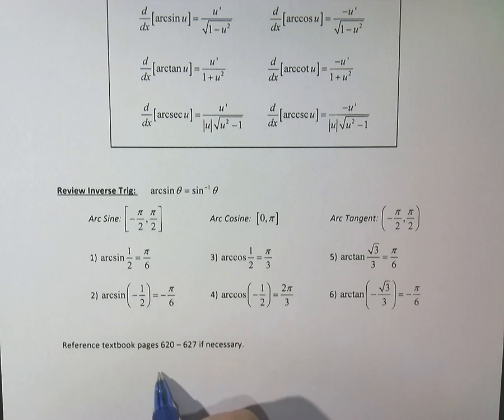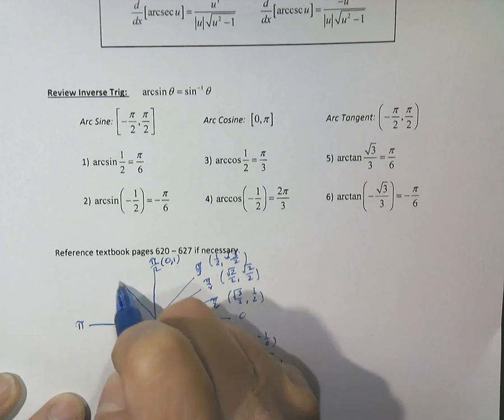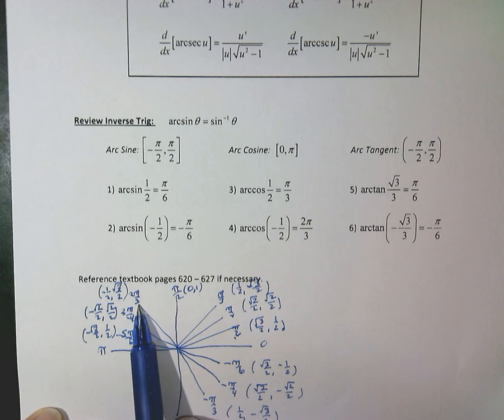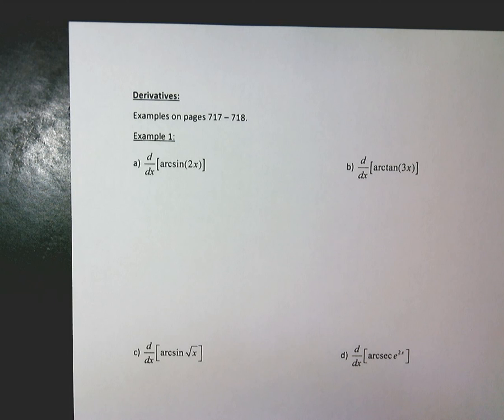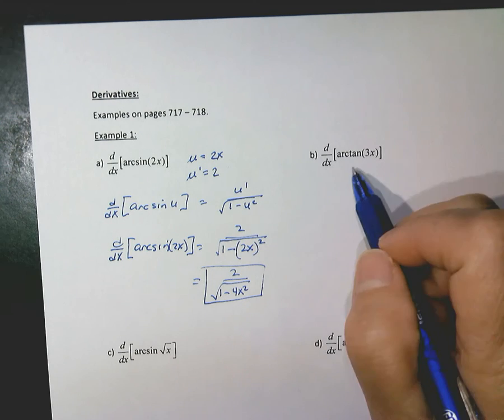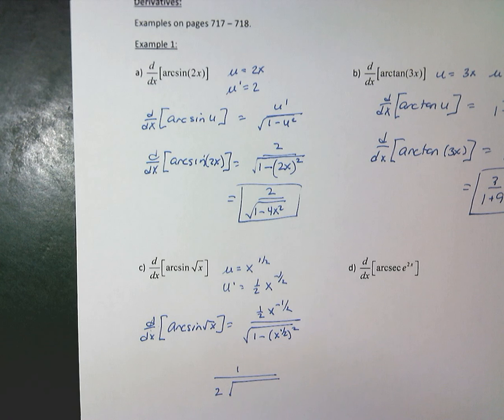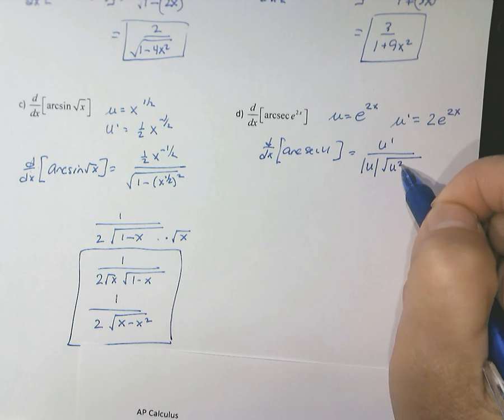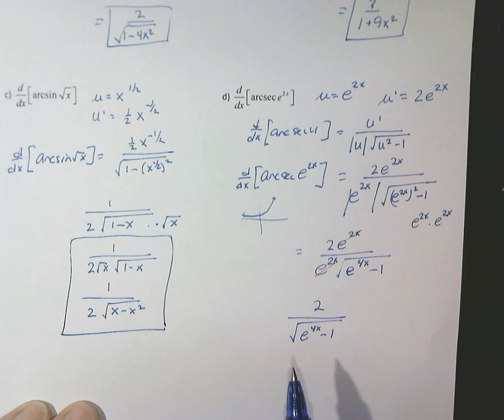Derivatives of Inverse Trig Functions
Notes for AP Calculus and Inverse Trigonometric Derivatives